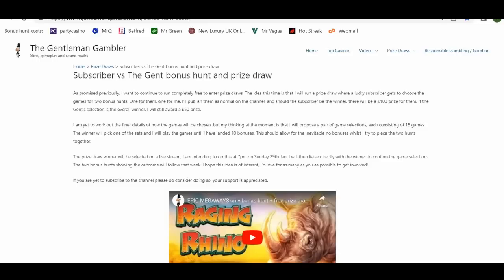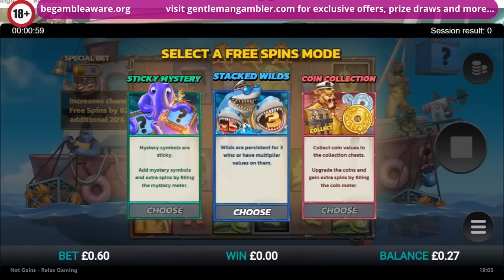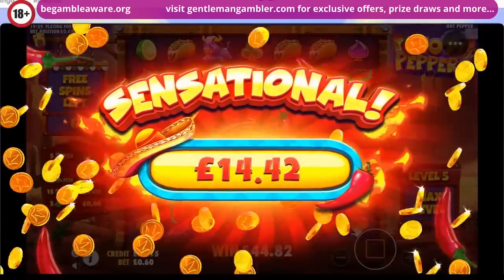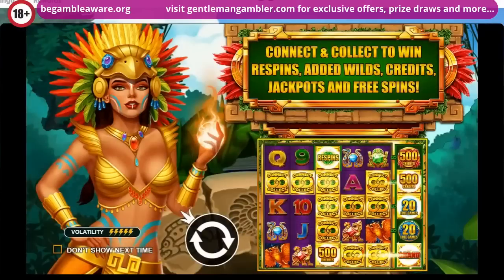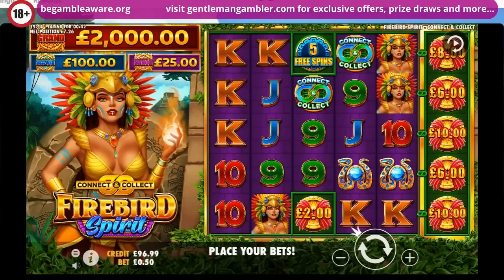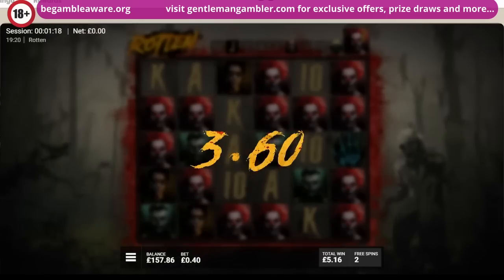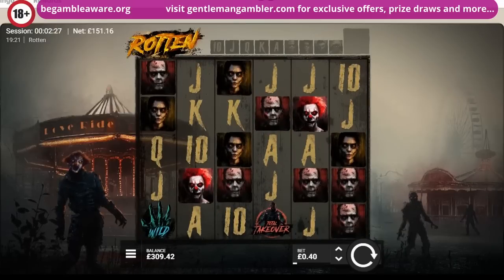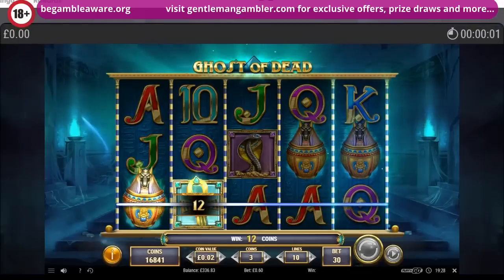Online slots - Friday £540 bonus hunt, more new games and requests